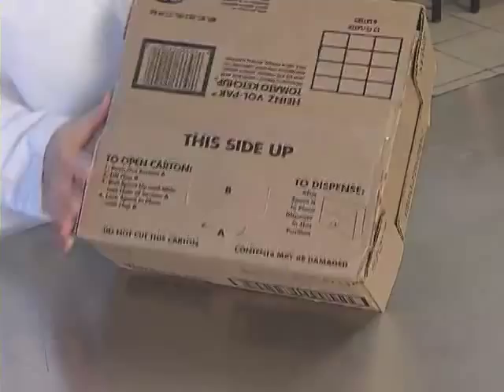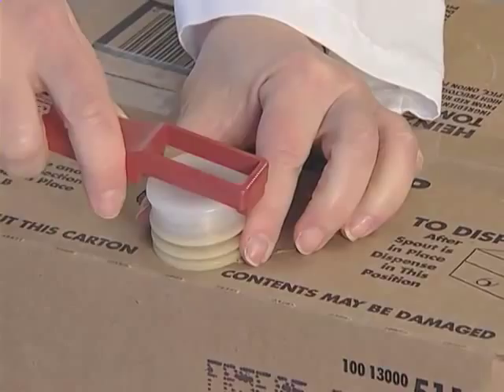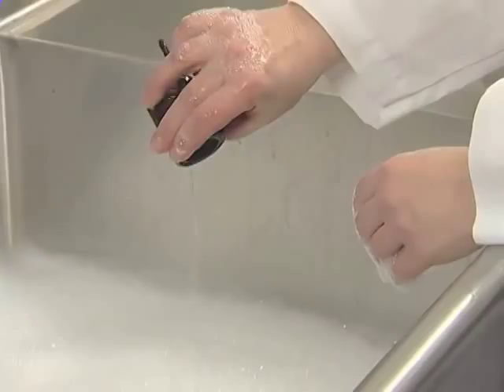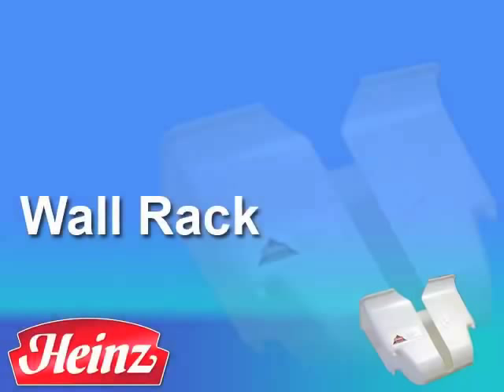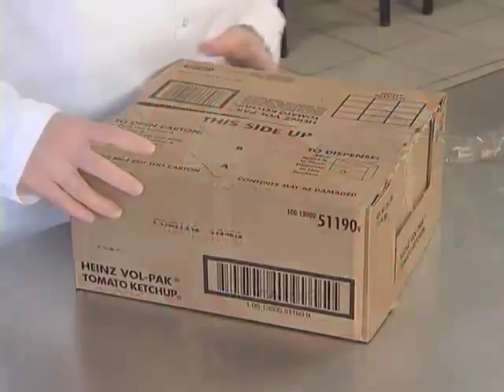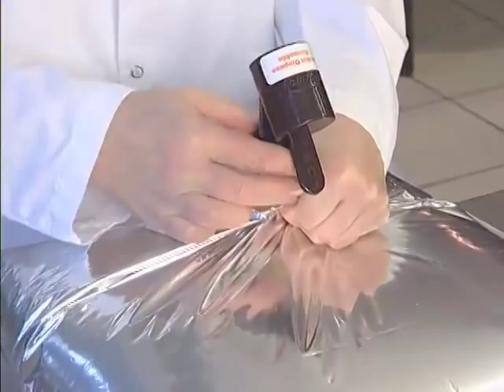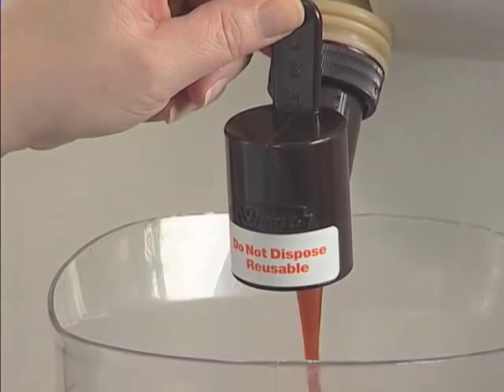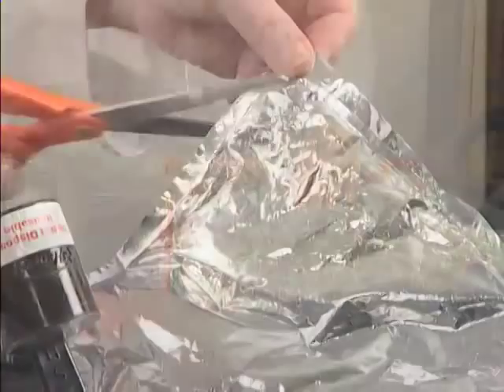Heinz Vol-Pak®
Check out our step-by-step video on opening a Vol-Pak, performing a spigot cleaning and setting up the wall rack equipment.